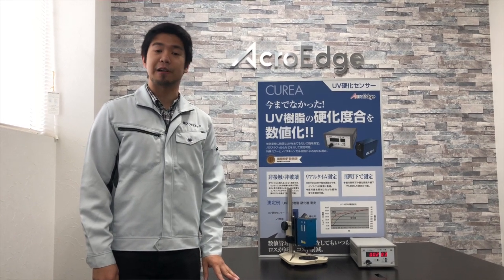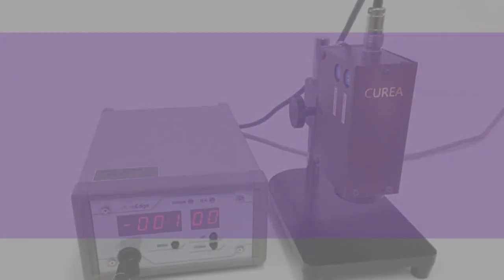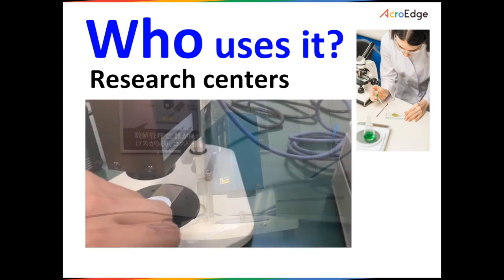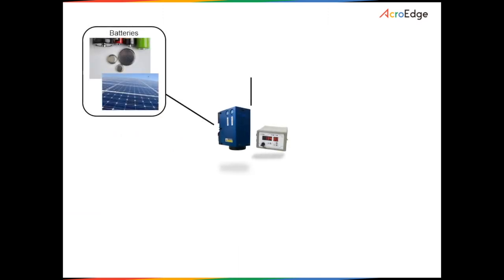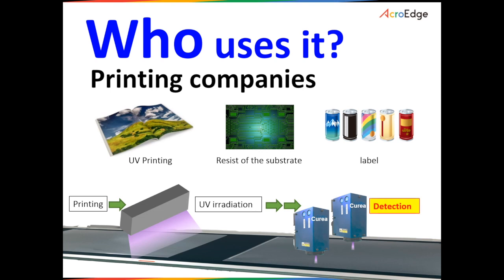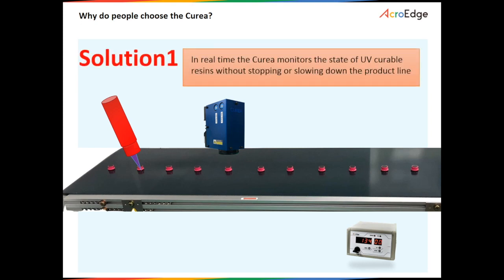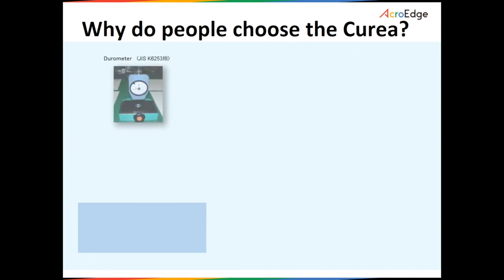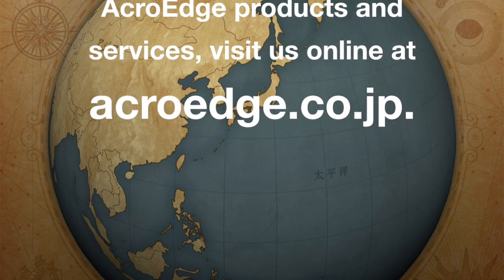【UV Resin Curing monitoring System】Non-destructive Non-contact! Real time monitoring for in-line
AcroEdge Co., Ltd. develops and manufactures various devices such as UV-LED irradiators, tensile testing machines, resin curing shrinkage stress measuring devices, UV curing sensors, and surface reforming sensors.

We have obtained numerous patents, and our devices are used by major manufacturers, universities, research institutions, etc. We have built excellent relationships and trust with clients by customizing and responding promptly to their requests. We will make every effort to keep running cutting-edge in the future.

◆Applications:
UV adhesion
UV coating
Film laminate
UV paint
Nanoimprint resist

◆Corporate Relationship（honorific title omitted）:
Panasonic Electric Works Co., Ltd
Fujifilm Holdings Corporation
Sumitomo Chemical Company, Limited
Toshiba Corporation
Sony Corporation
Bridgestone Corporation
Fujitsu Limited
Asahi Kasei Corporation
Kobe Steel, Ltd.
Murata Manufacturing Co., Ltd.
Pioneer Corporation
Sumitomo Bakelite Company Limited
Taica Corporation
Shin-Etsu Chemical Co., Ltd.
Ohashi Chemical Industries, Ltd.
Nippon Steel Corporation
DKS Co. Ltd.
Ube Industries, Ltd.
ThreeBond Co.,Ltd.
Seiren Co.,Ltd.
Canon Inc.
Nikon Corporation
Dai Nippon Printing Co., Ltd.
DIC Corporation
Mitsubishi Chemical Corporation
Mitsui Chemicals, Incorporated
Seiko Epson Corporation
Honda Motor Co., Ltd.
Toyota Industries Corporation
University Relationships
The University of Tokyo
Kyoto University
Tokyo Institute of Technology
National Institute of Information and Communications Technology (NICT)
Tohoku University
Kyushu University
Shinshu University
RIKEN, Institute of Physical and Chemical Research